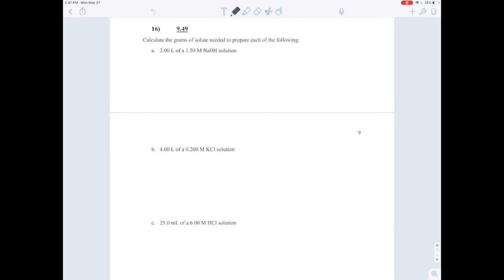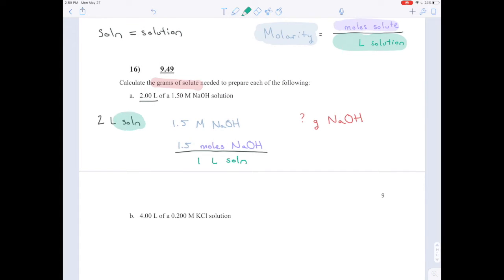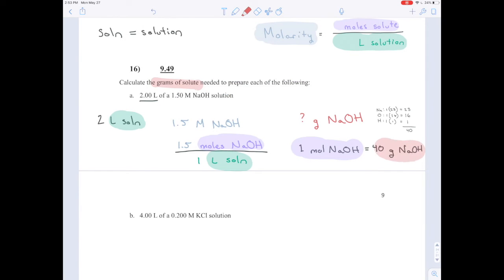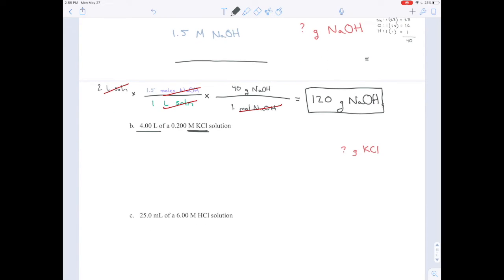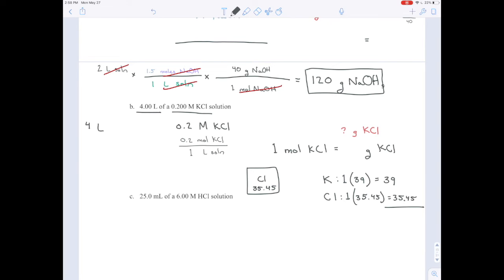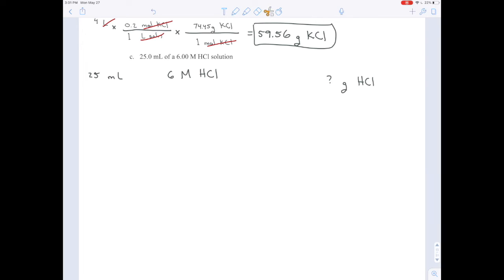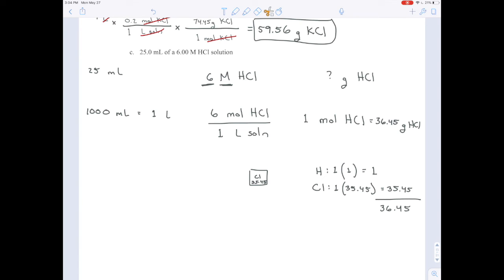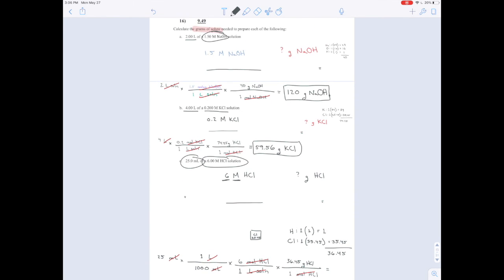Chapter 9 Exercise 16 Using Molarity as a Conversion Factor